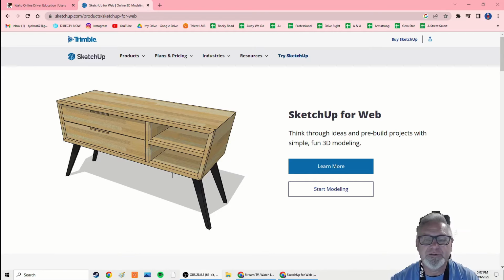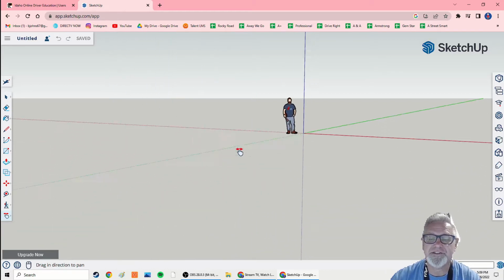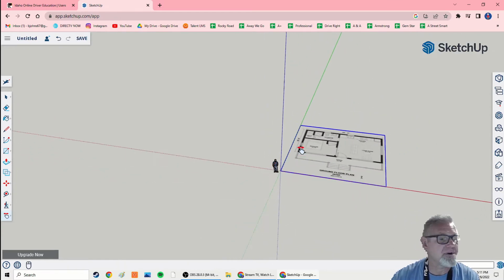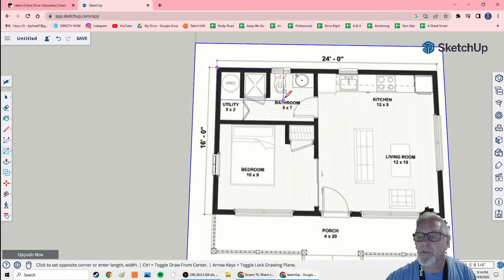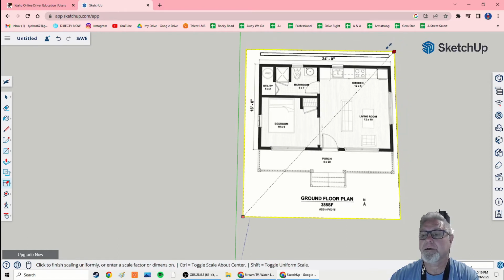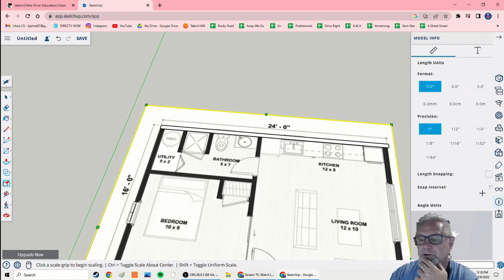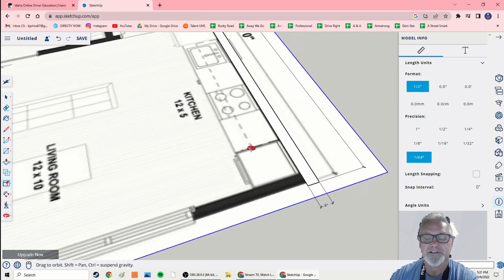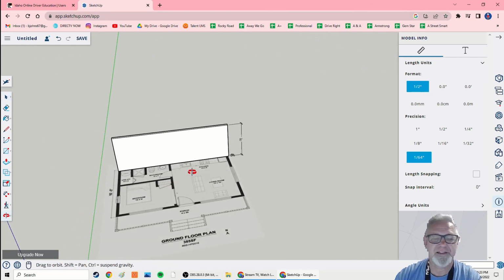Sketchup Cabin Ep1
In this first episode we import a hand-drawn cabin floorplan, draw a rectangle to match the size of one side wall, and scale the floorplan to match. We then pull up the wall to 8' tall.